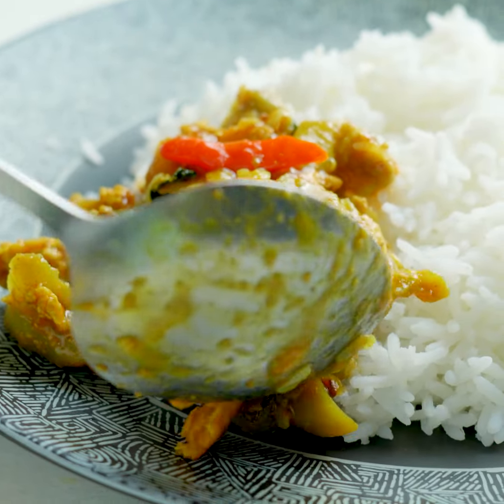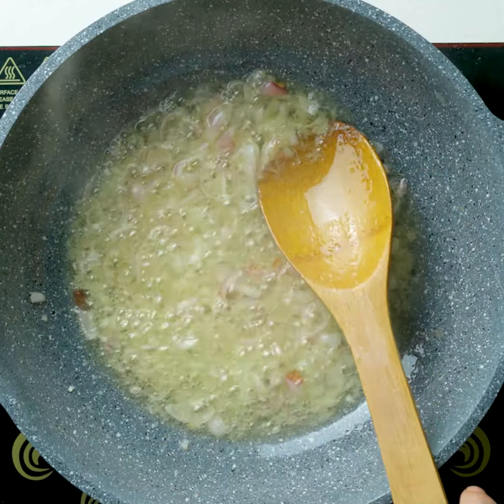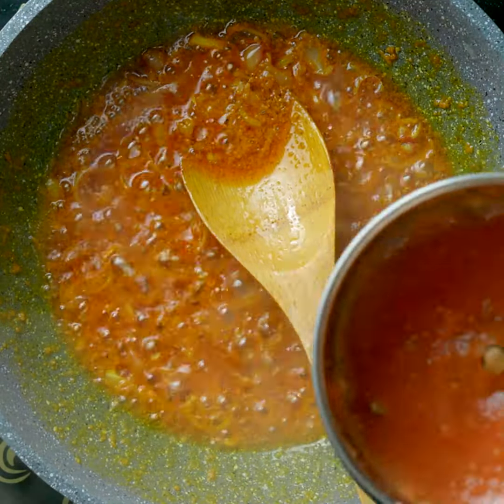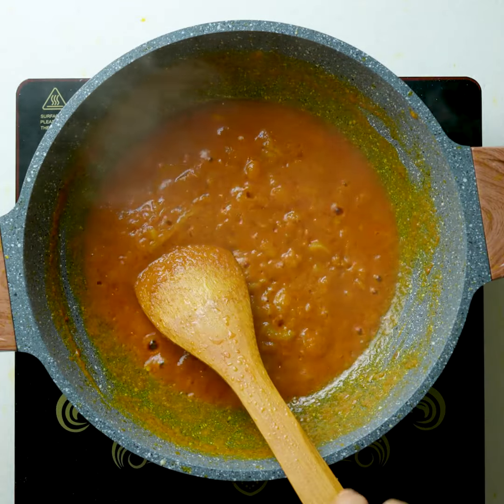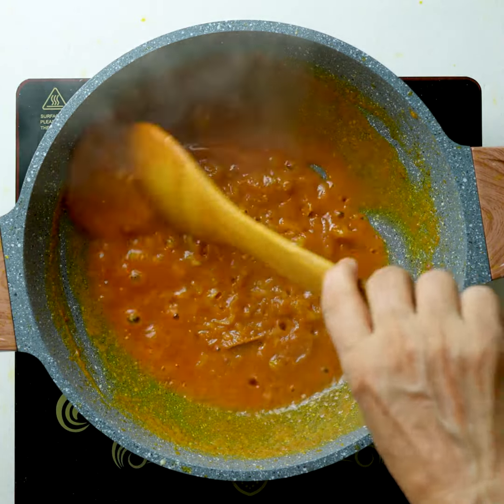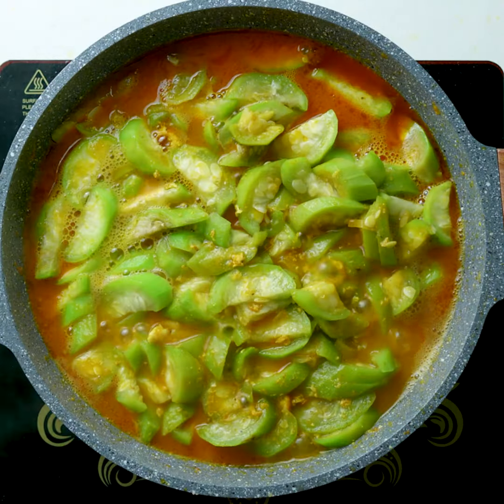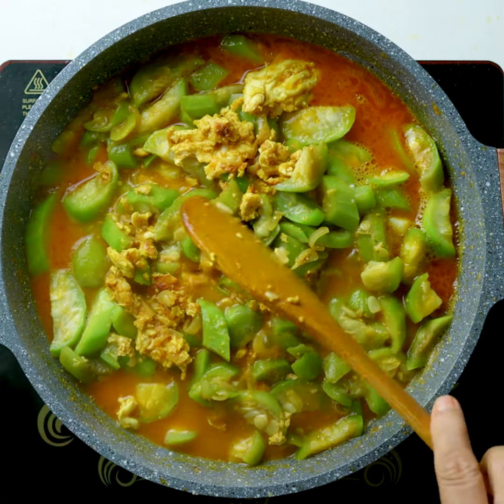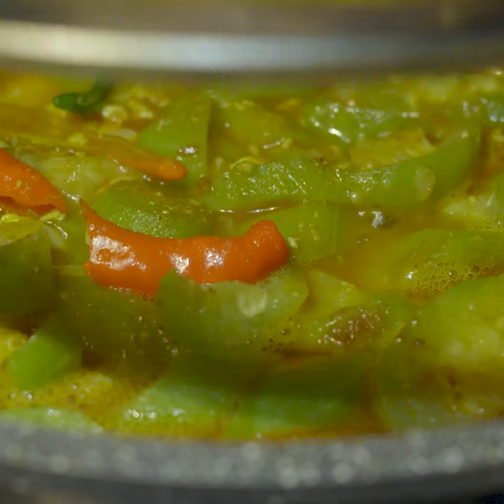গরম ভাতের সাথে এই রেসিপিটা দেখতে যেমন সুন্দর স্বাদেও সেরা || Vegetable Egg Recipe